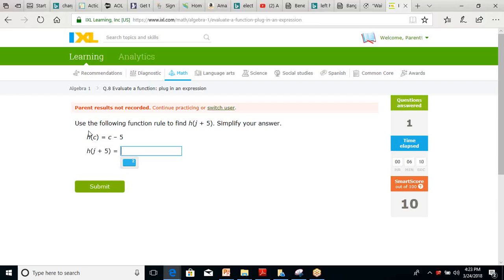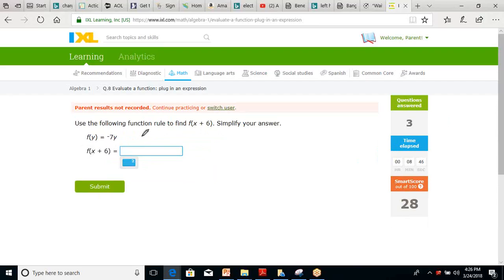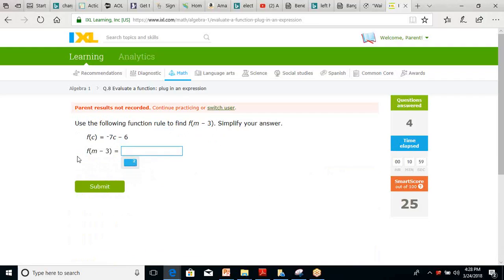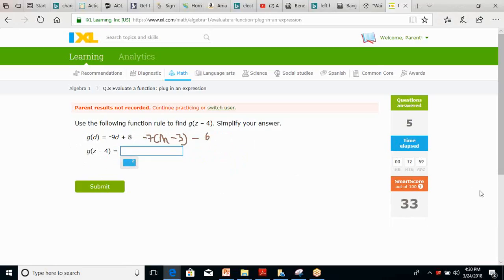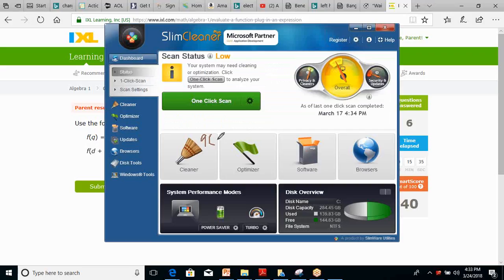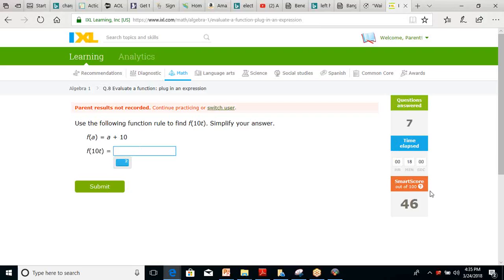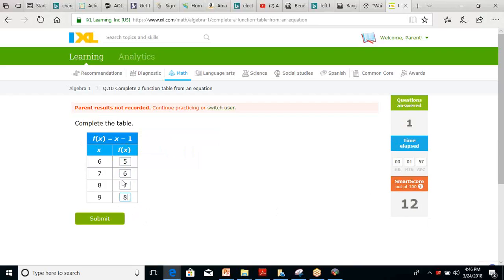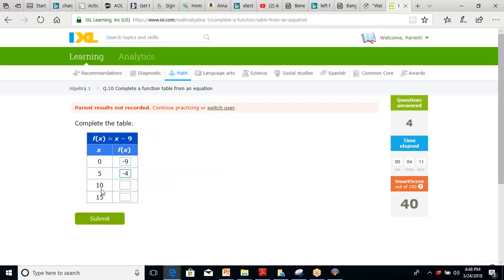2018 03 24 16 23 mathematics